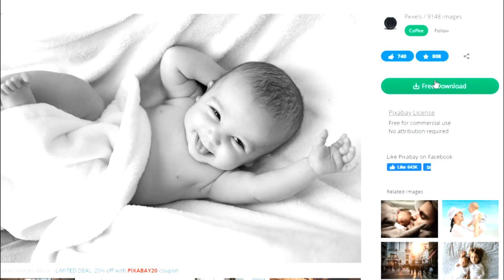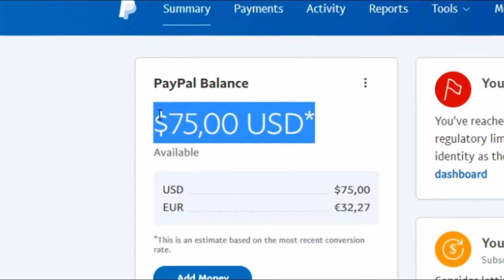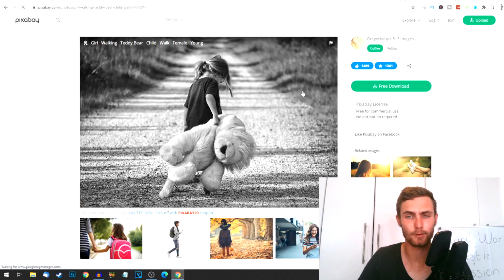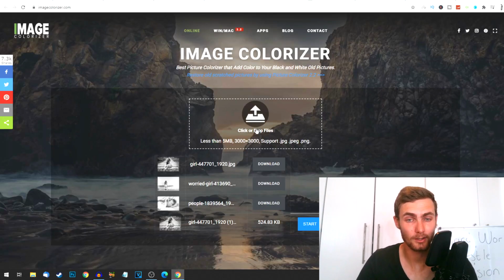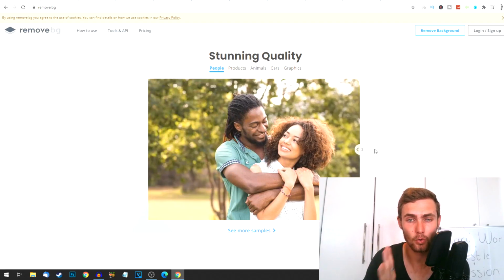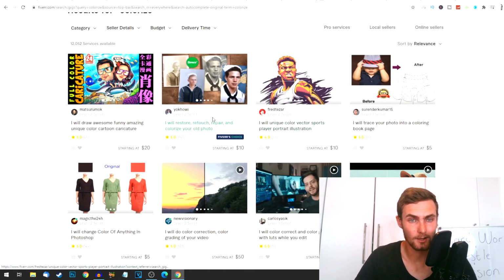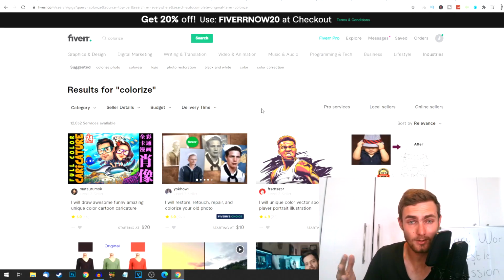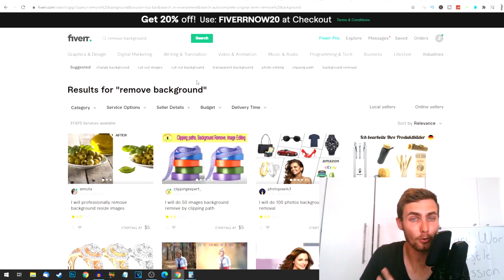Get Paid $5.00+ To Click On Colors (FREE & World Wide)